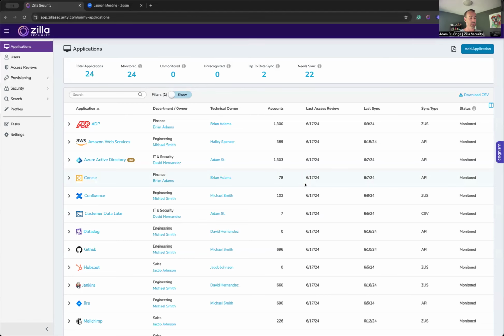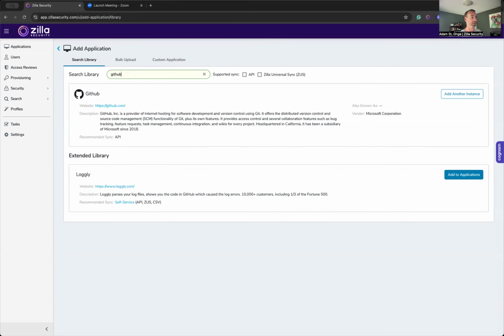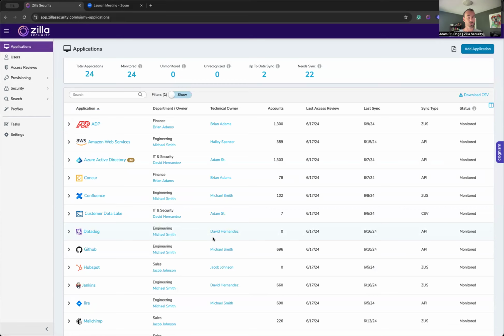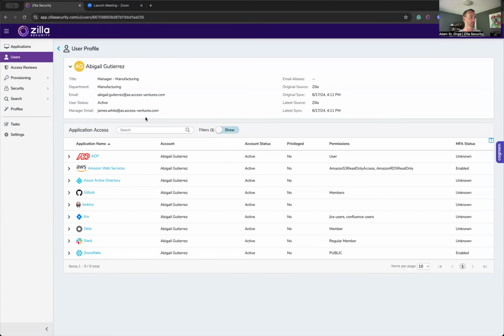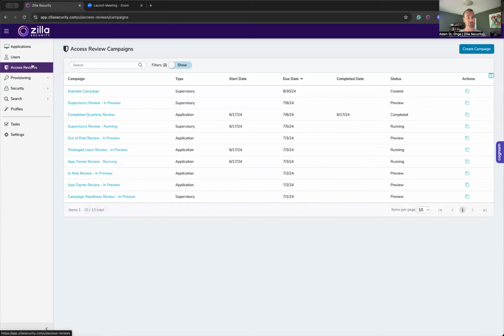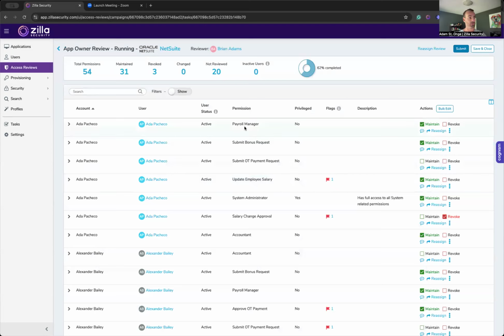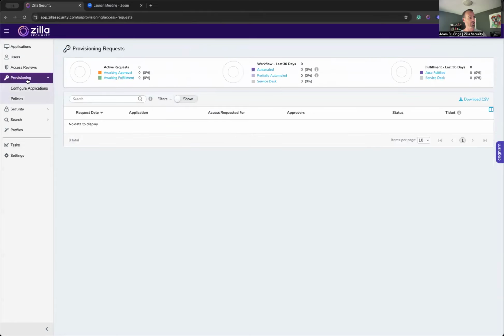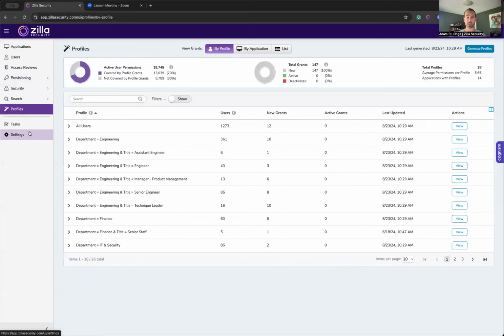Zilla Security Brief Overview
Rapid demonstration of some of the capabilities in Zilla Security